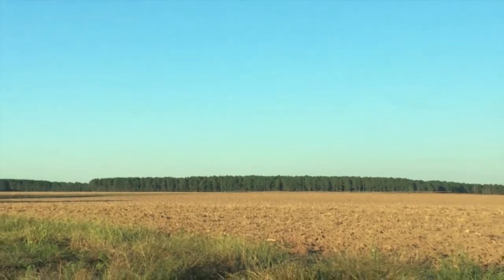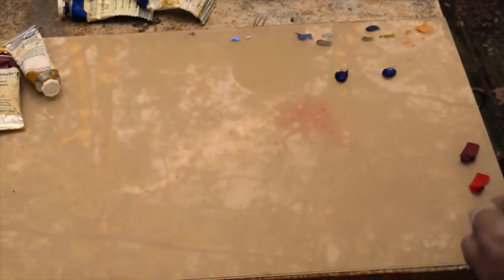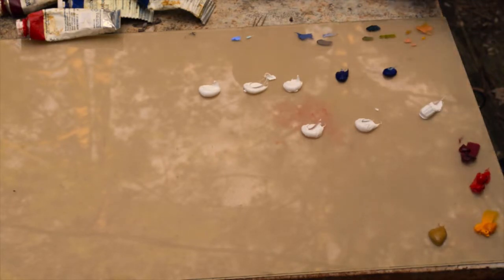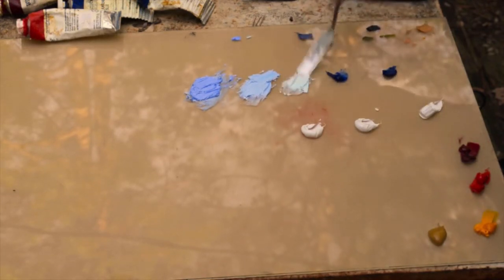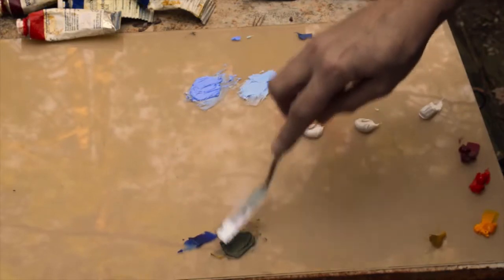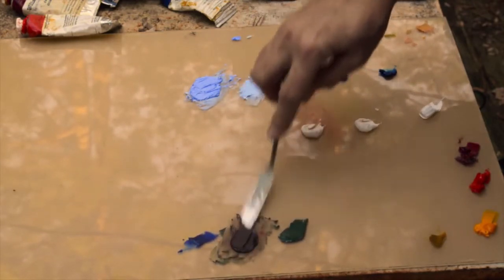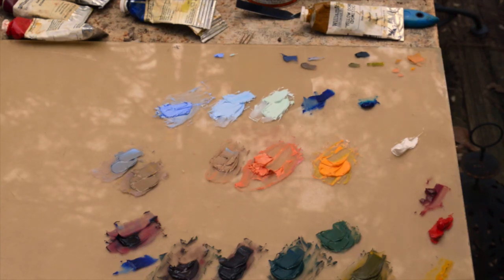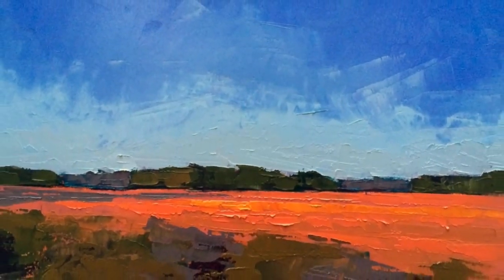CCL 8.2 Color Mixing Demo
Part 8.2 of Mary Gilkerson's much loved COMPOSITION, COLOR, & LIGHT: The Painter's Language Framework Program. Over the last decade, this online course helped hundreds of artists transform their paintings with color and light, make rapid dramatic improvement in their work, approach any painting subject with confidence, and create paintings that are irresistible.

MODULE 8.2 LESSON:

This is a demonstration of the color mixing that went into the making of the painting for this lesson. Remember, the color mixing process is exactly the same whether you’re using oils, acrylics or watercolor. The only difference is that for watercolor you’re not adding any white.